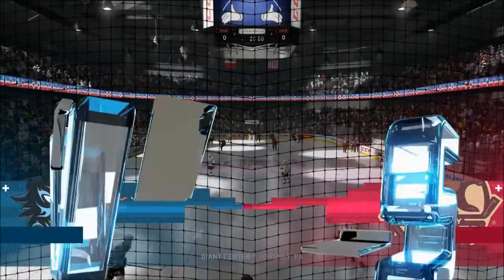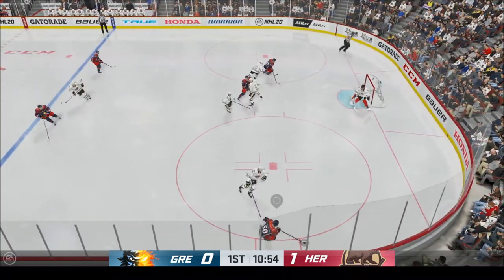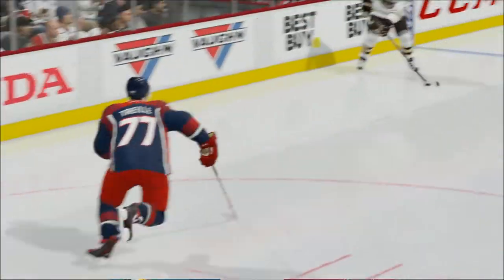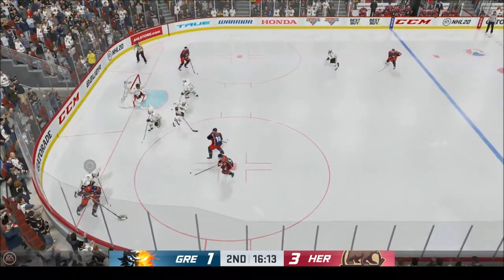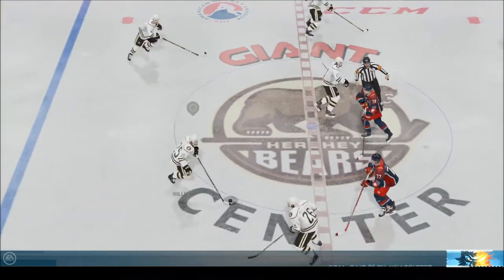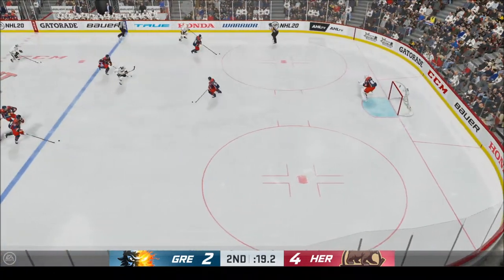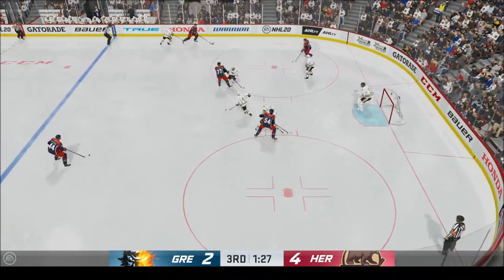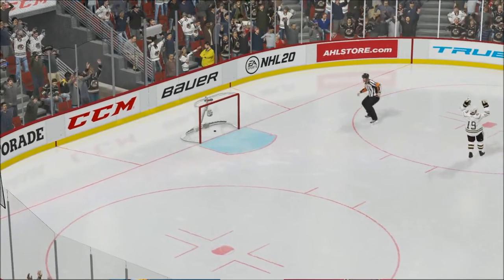NHL 20 (Xbox One S) -- Brûleurs de Loups vs Hershey Bears.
Recorded an hockey game between Brûleurs de Loups vs Hershey Bears on NHL 20.  Using Microsoft Xbox One S console.

Very good game to play.

Brûleurs de Loups plays in Synerglace Ligue Magnus and Hershey Bears plays in American Hockey League (AHL) .

Bitcoin Address:   3F448dsXe7aji3wiJoKQFD3s2twLcnY4NZ

Bitcoin Cash Address:        qztgxphdtkp4ywnfcurhrm7zjhc5ffg5ns6kmdzum7